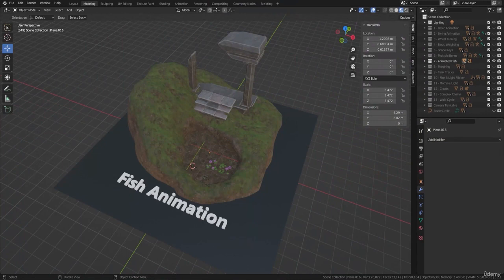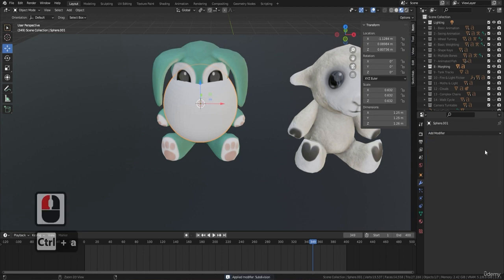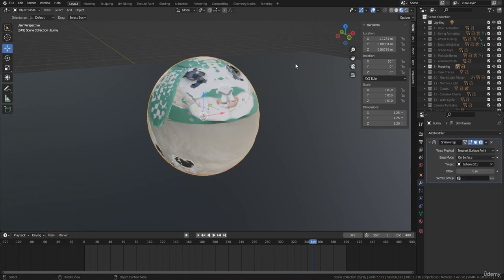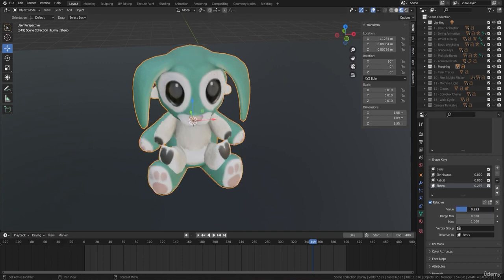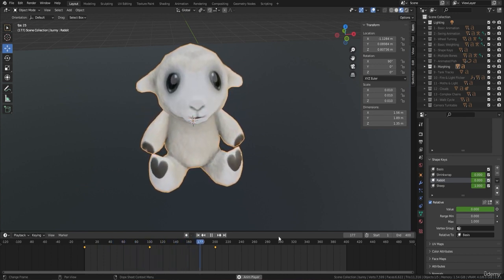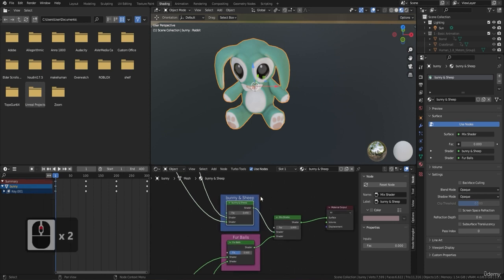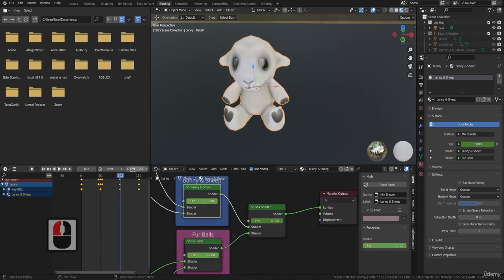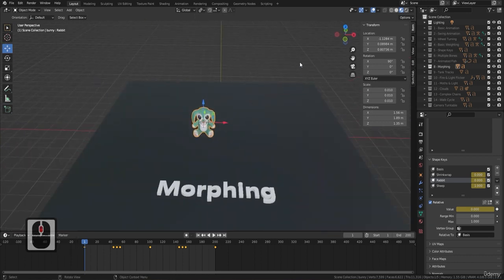Lesson 12 Stuffed Animal Body Morphing